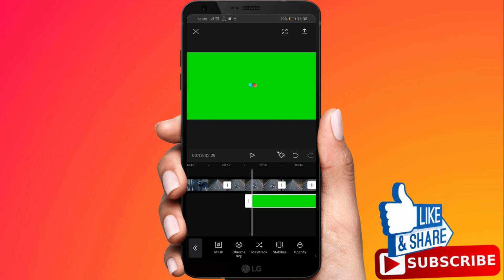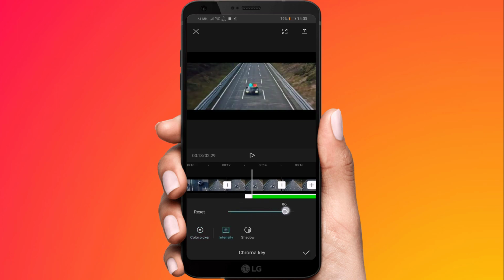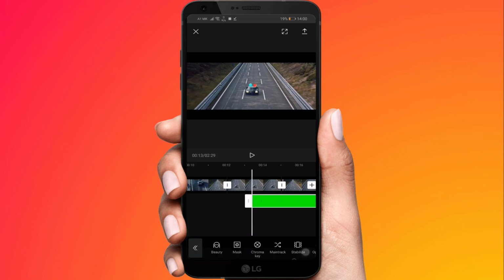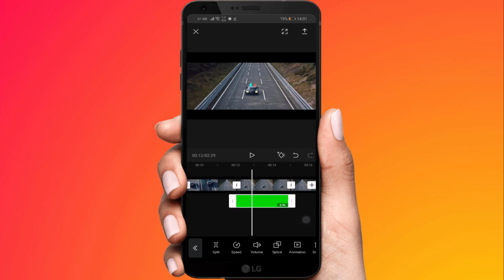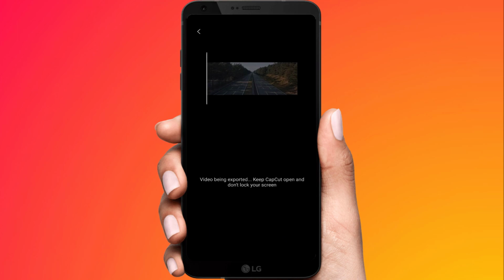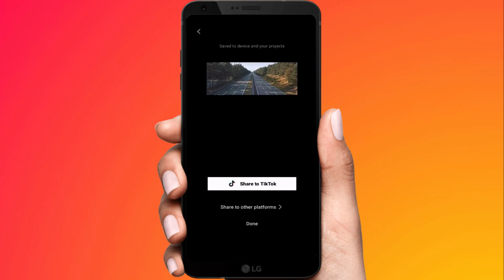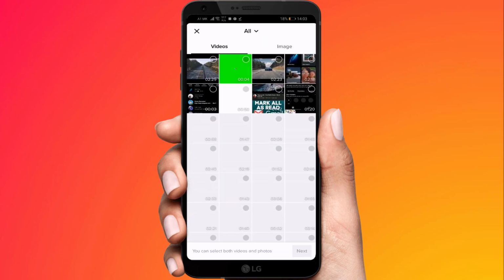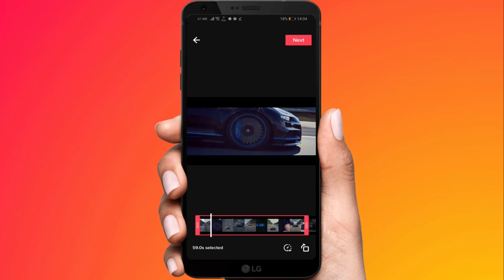How To Do The TikTok Loading Screen | Loading Velocity TikTok Edit Trend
In todays video i will show you How To Do The Tiktok loading Screen trend.